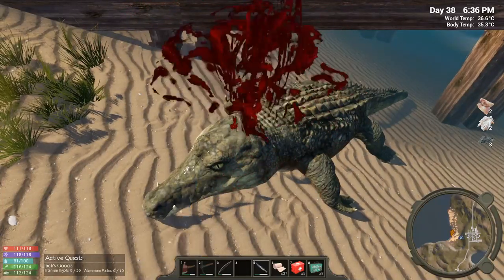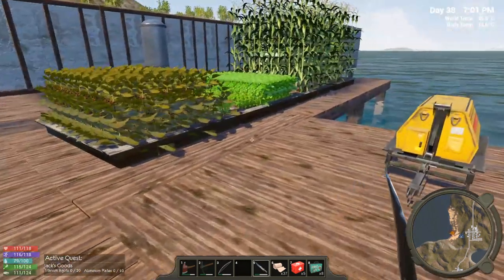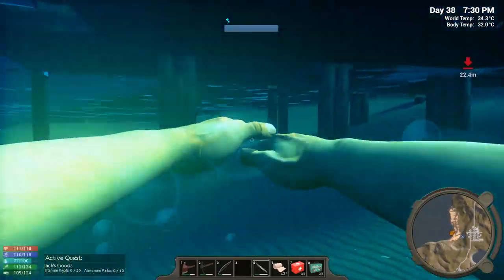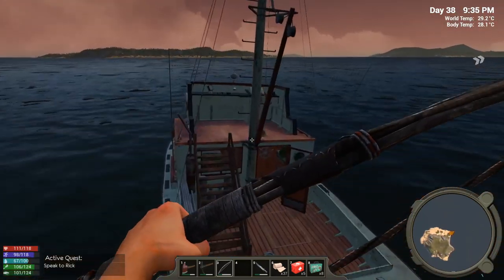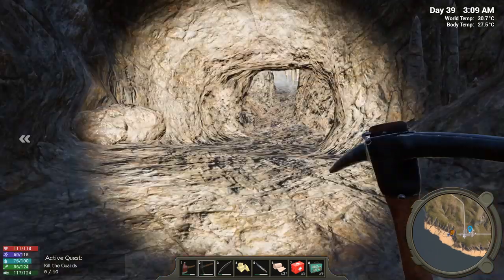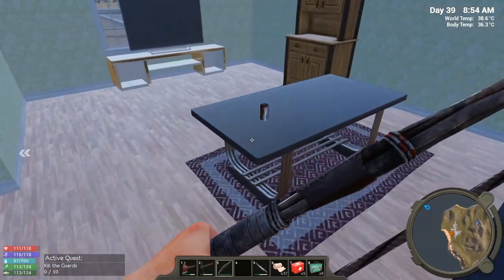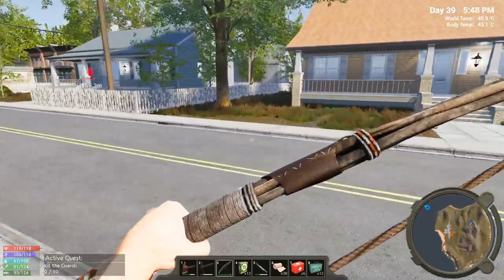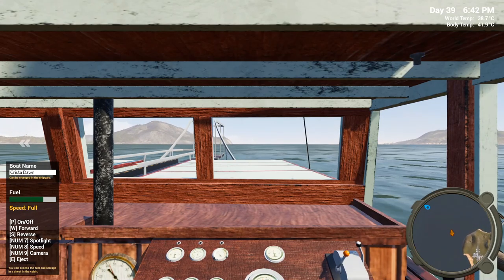Turbine Blueprint Questing!- Hold Your Own Gameplay Ep.25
I made an ore extractor and now we have the materials to go to Captain Jack and continue questing!
A multiplayer open world sandbox, crafting and survival FPS game set in an unknown land where you'll fight to survive. Build your base, hunt and craft to defend yourself from aggressive wildlife, enemies or friends. Do you have what it takes to Hold Your Own?